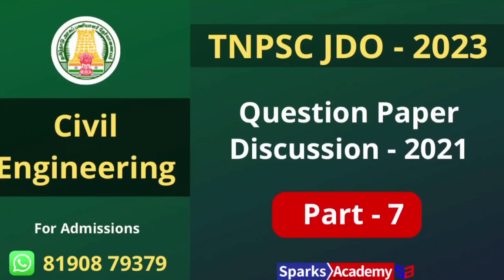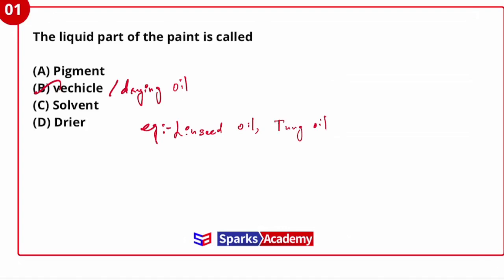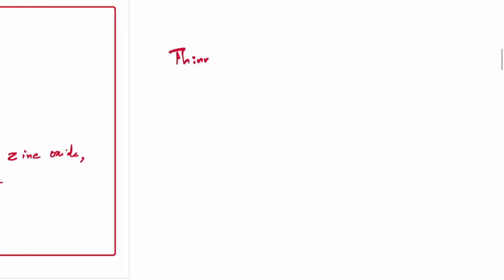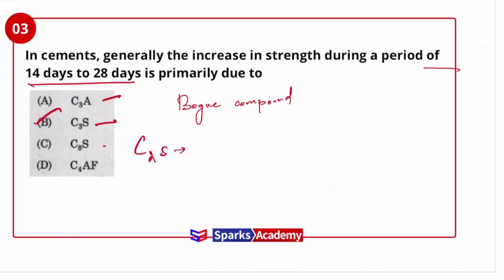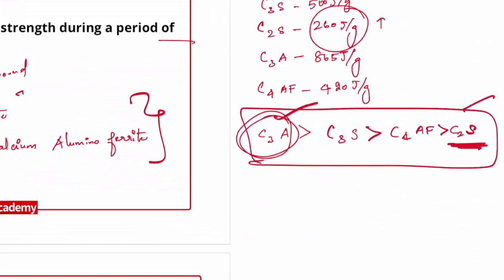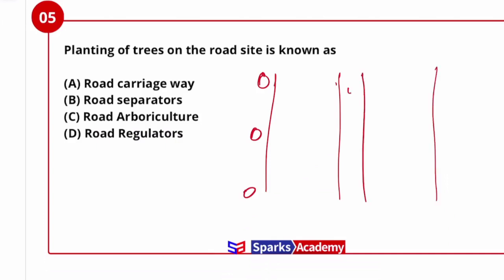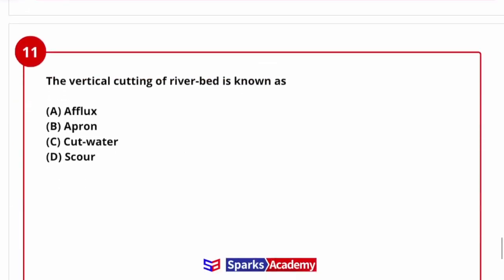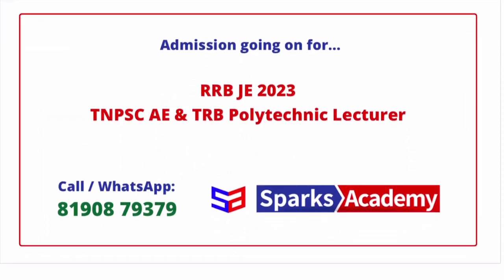TNPSC JDO Question Paper Discussion Series Part - 7 I Civil EnggI Admissions Open for TNPSC Overseer